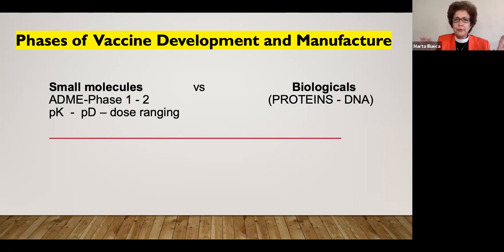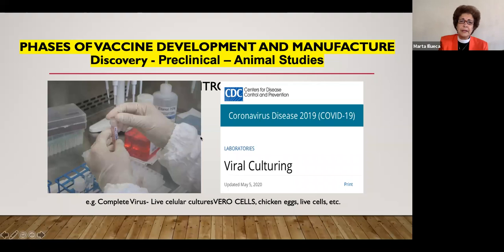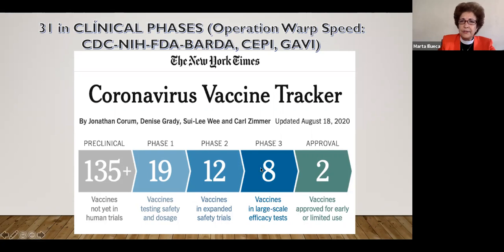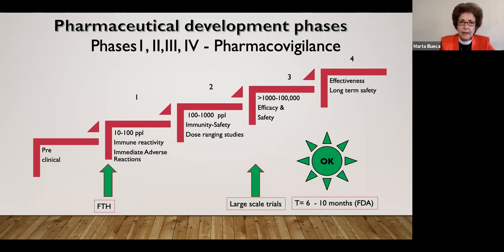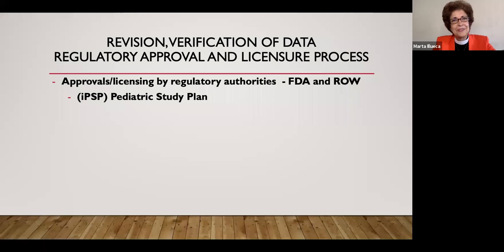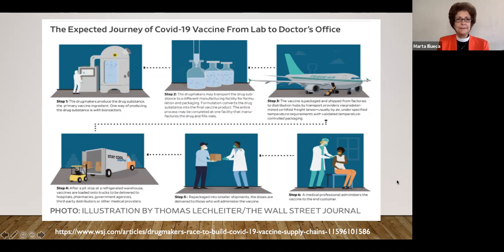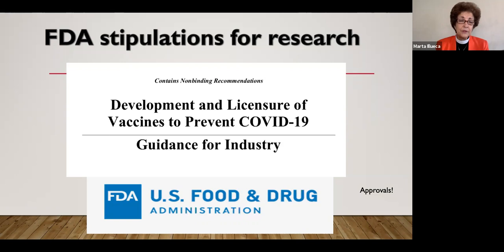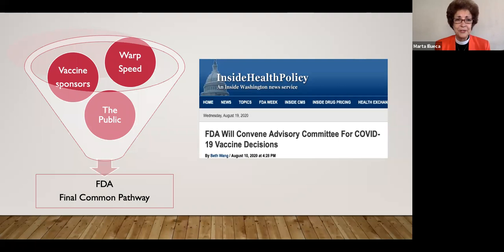BCM PRESENTS Part 2- COVID: GLOBAL RACE TOWARD A VACCINE- Marta Illueca